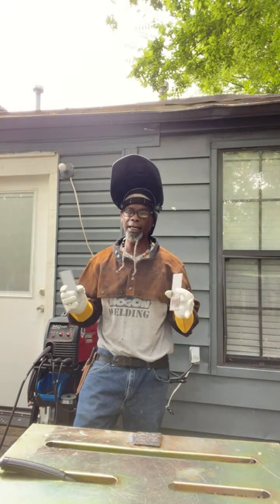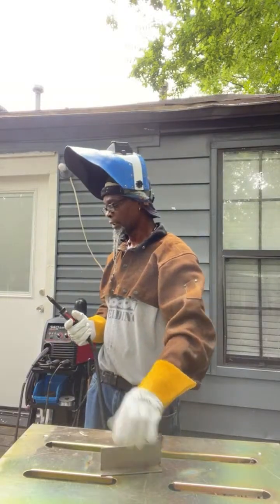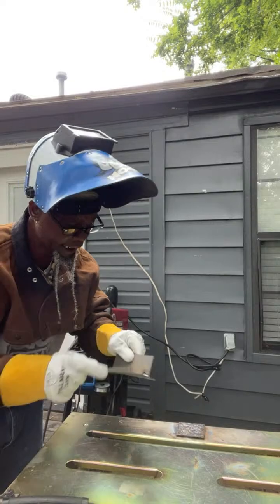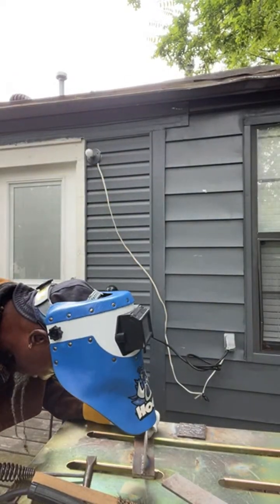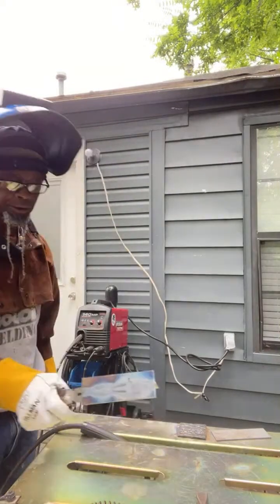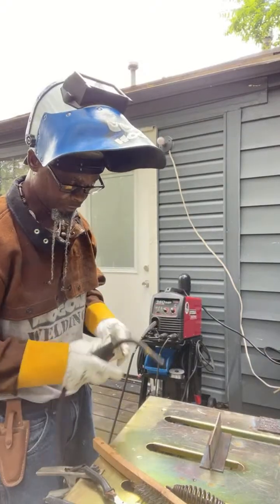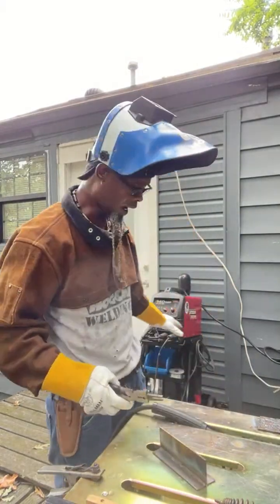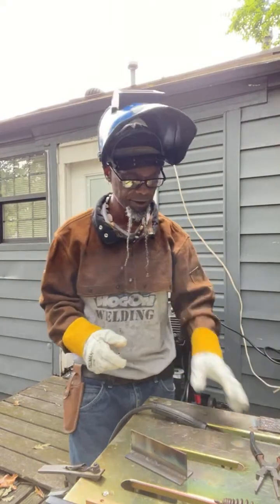Self Shield Flux-core Wire!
Artist
Educator
Entrepreneur

Instagram: Your Welding Coach
TikTok: Your Welding Coach